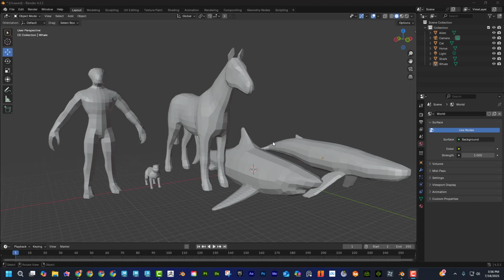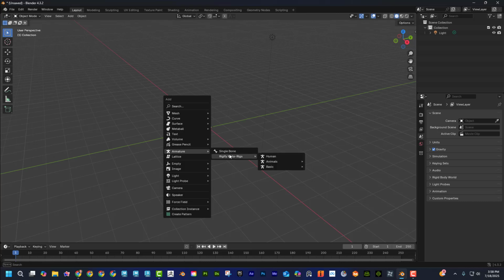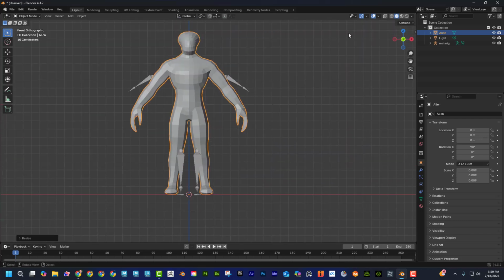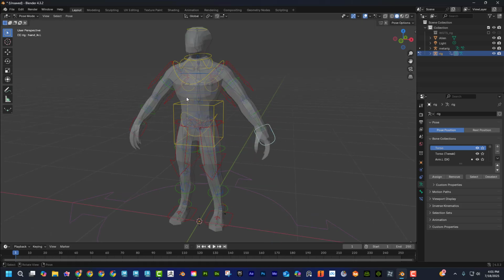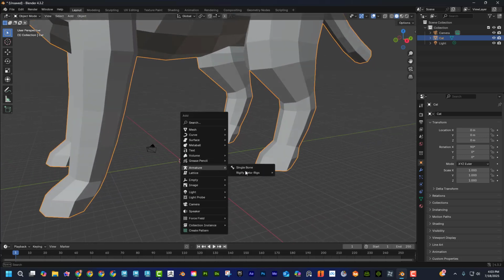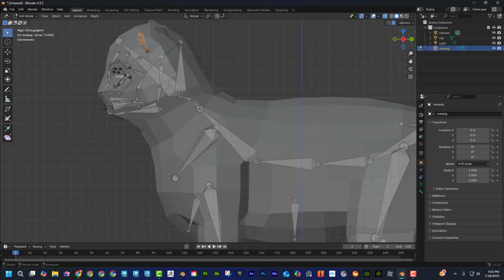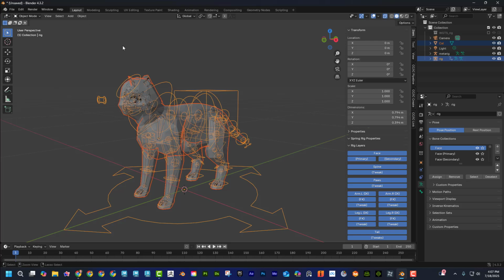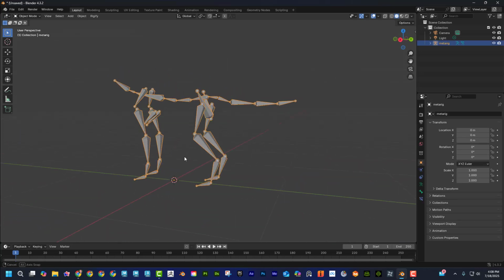Rigify - One click Rigging Solution!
Learn how to use Rigify in Blender.  Includes files to follow along!

This video is part of the School.  Go to DavidBittorf.com to download assets, enroll in course, get private tutoring and more.